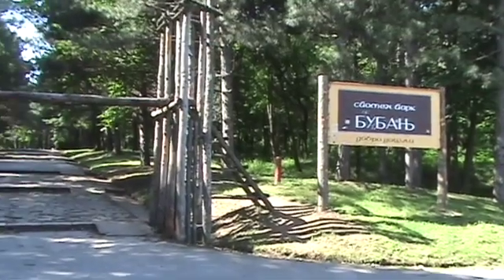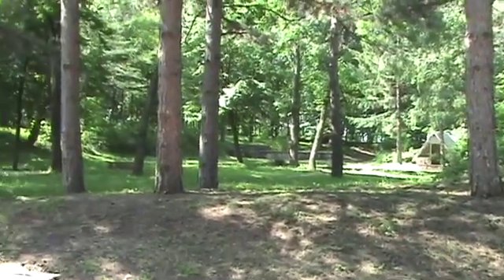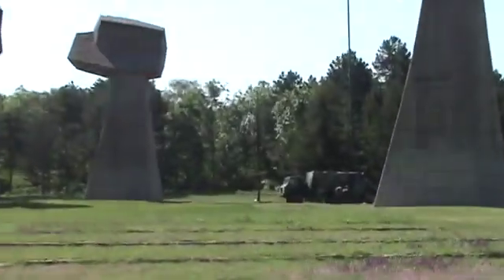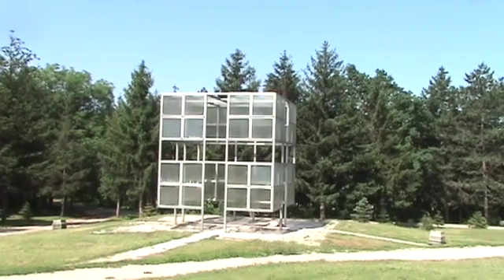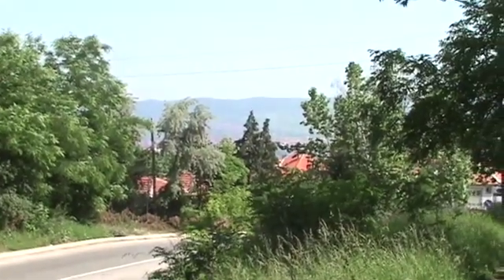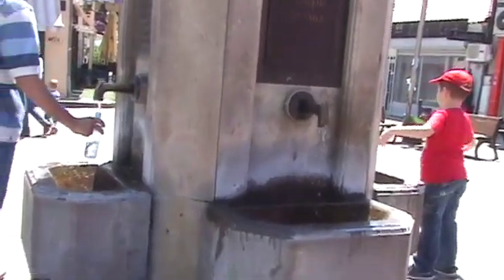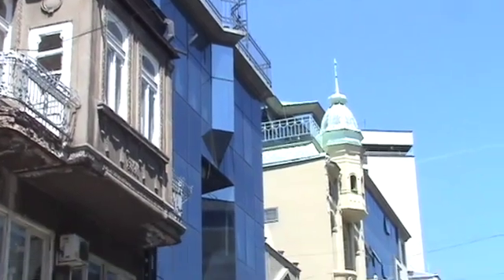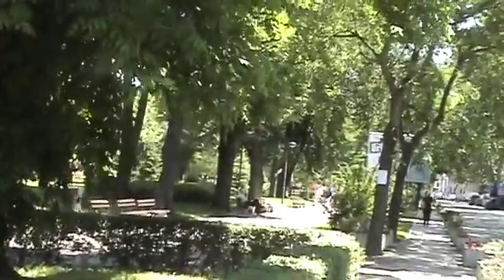E Europe1 112: Serbia: Nis:more walkabout to Red Cross Concentration Camp, Holy Trinity CATHSD 480p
Holy Trinity Cathedral: Serbian-Byzantine, Romanesque-Byzantine and Islamic architecture, but also Renaissance and Western Baroque

00:00 INTRO **
05:19 ** Holy Trinity Cathedral AND continued walkabout
07:16 * Monument to the Liberators of Nis AND continued walkabout